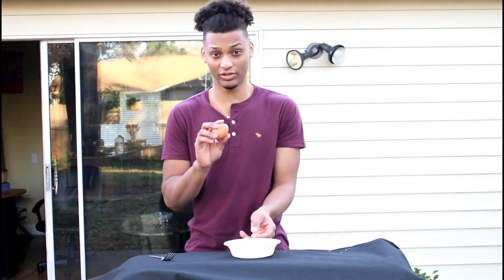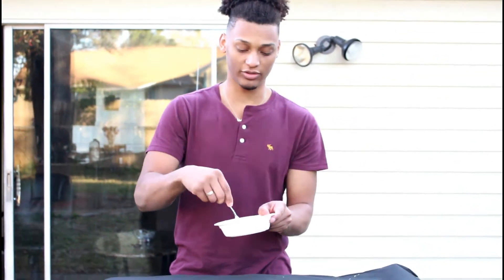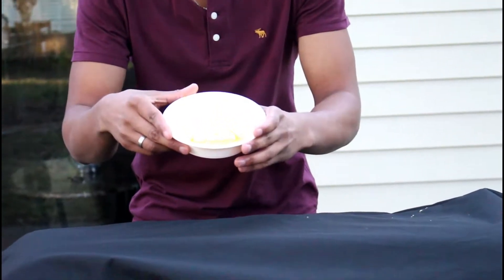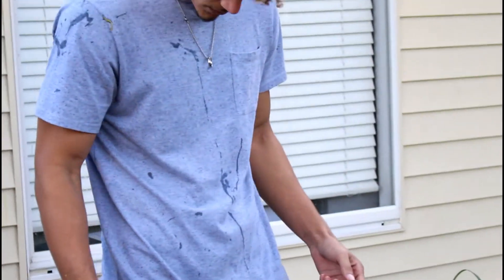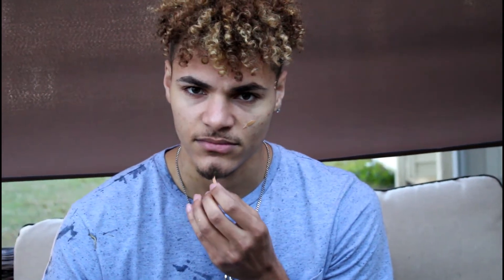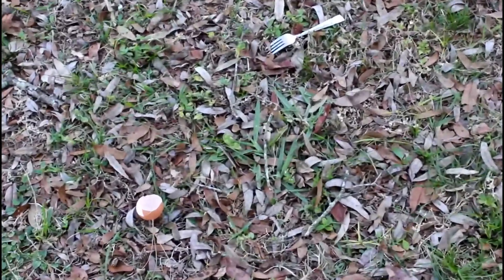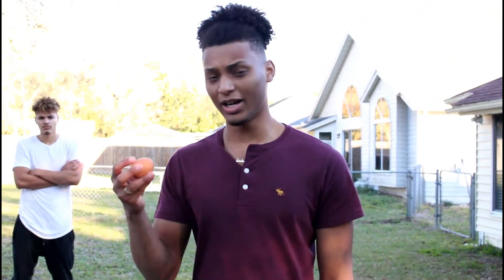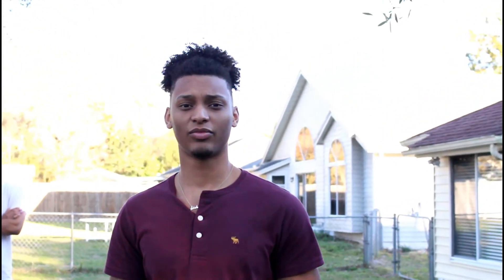Rasheed Documentary: How to crack an egg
If you have been cracking eggs the wrong way your entire life, fear not... we have provided for you the TRUE way.